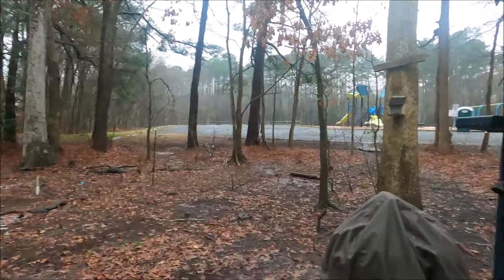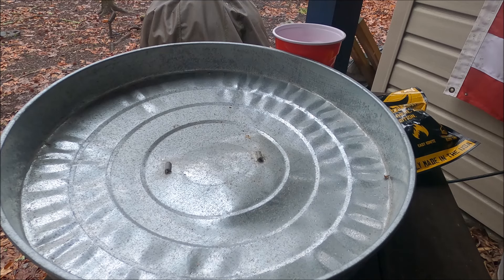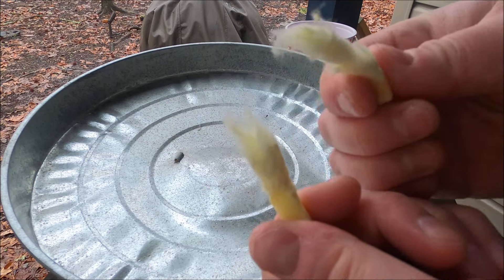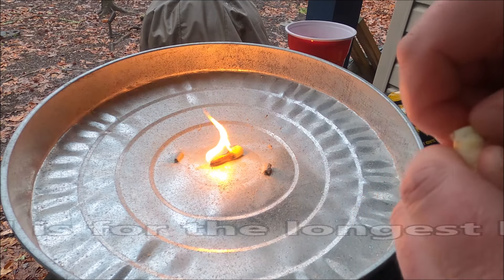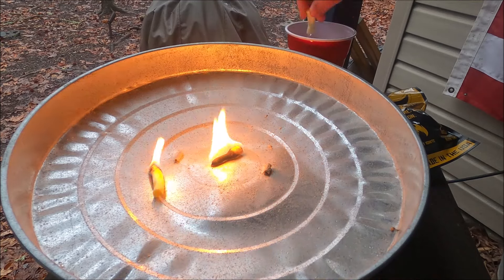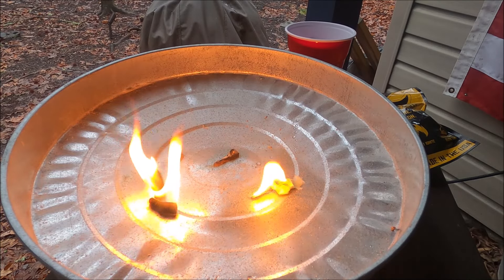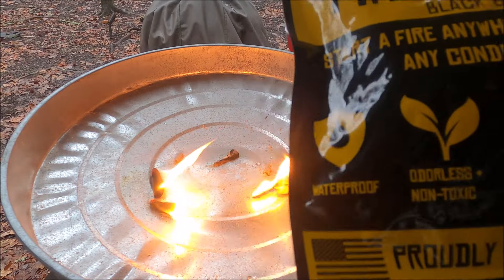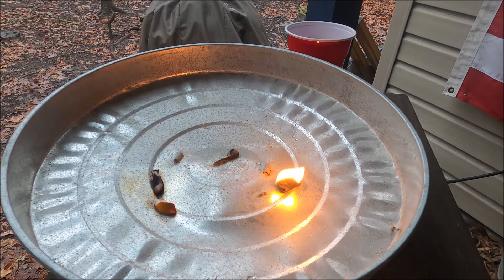Gear Review: Black Beard Fire Plugs - What I Think About These Fire Plugs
Are these fire plugs worth it?  I think so!!  Shipping is very fast, these fire starters work great for what I use them for (camp fires on the beach) and most of all - easy to light with a 30 year shelf life.  I HIGHLY recommend checking them out.

Feel like buying me a crab cake or a beer?

My website that has my rigs and best times to fish/what species to catch:

Fishers Popcorn!!  Missing your favorite popcorn from Ocean City?

RTIC Coolers - They are my FAVORITE.  We use them for the beach, vacations, clamming, road trips, etc.  Ashley uses their bag as a beach bag and it can withstand A LOT of abuse.  I HIGHLY recommend their products.
Click this link to the RTIC website, it helps my channel.

Ice Mule Coolers- these small coolers act as a cooler and a dry bag.

Black Beard Fire Starters- These HIGH QUALITY (and VERY affordable!) fire starters help out a lot on Assateague when we start our camp fires.  I highly recommend them.
 tool_type=cl&merchant_id=fd65beed-dc5a-4d37-84e1-be2663079d65&website_id=96b5cb1f-c732-41dd-8c93-0a95fecdbe79&url=https%3A%2F%2FBlackbeardfire.com&ctc=reeljayb

Kalkal Boots- These boots are DURABLE!  I've put them to the test and they have held up very well.  From surf fishing standing in saltwater to walking around the marsh and thicket of Assateague, they have held up great.

fire starter, fire plugs, black beard fire starters, camp fire, easy way to light a camp fire, camping essentials

Music from Uppbeat (free for Creators!)